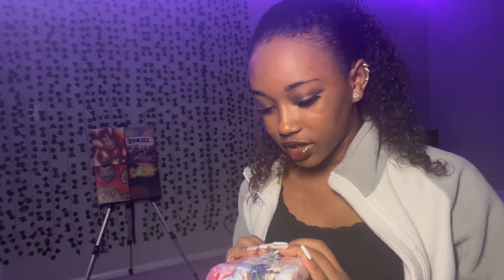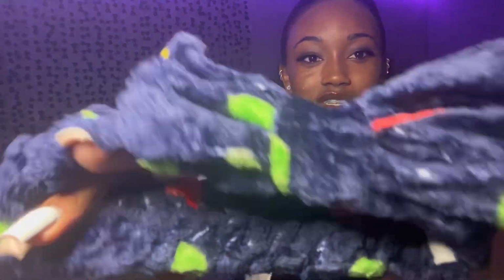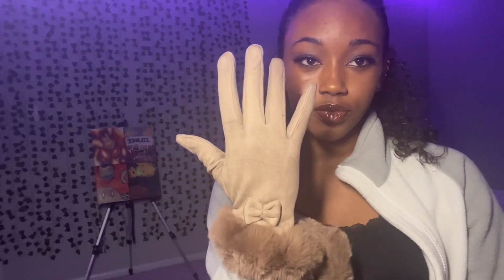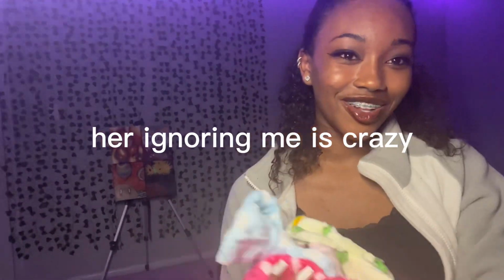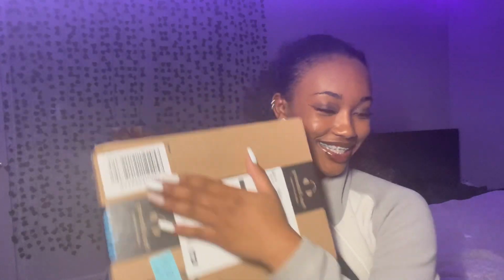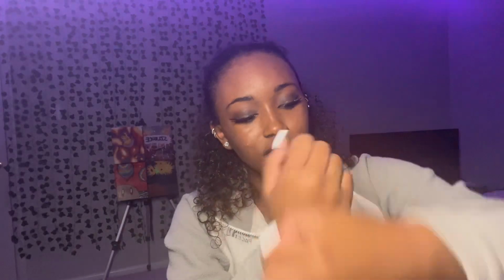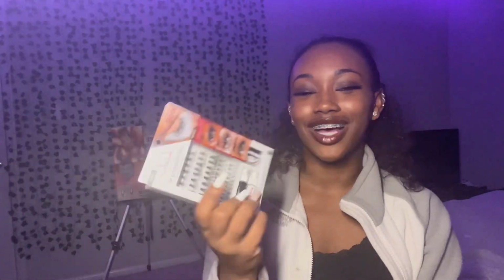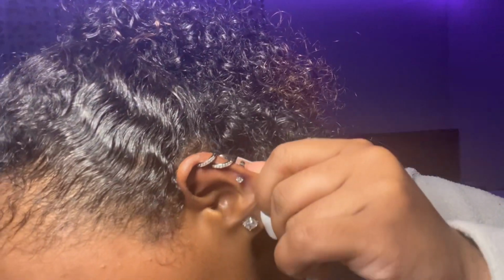AMAZON HAUL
hi guys all products are gonna be linked below 👇 thank you sm for watching !

LitBear Acne Patch Pimple Patch,...

Miabella 925 Sterling Silver...

10 PCS Bow Headbands Shower Spa...

Neutrogena Makeup Remover Facial...

Womens Winter Gloves Touchscreen...

Lash Lift Kit, Eyelash Perm Kit,...

Sterling Silver Hoop Earrings |...